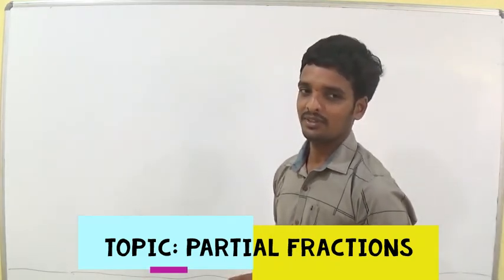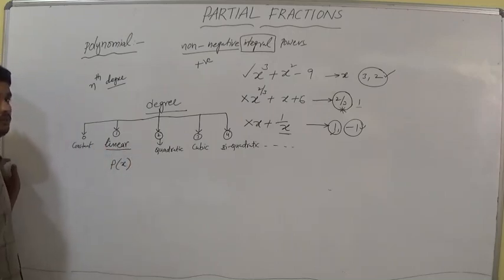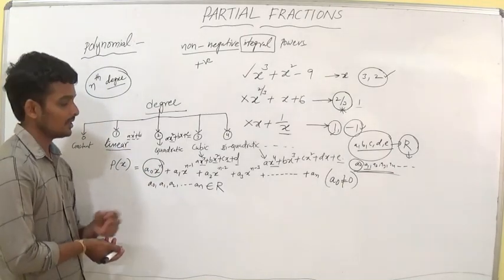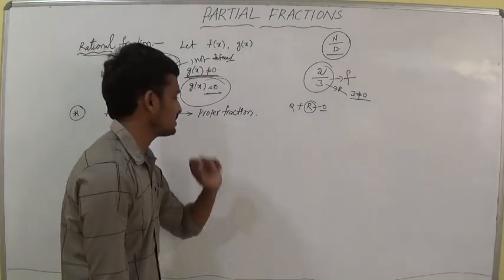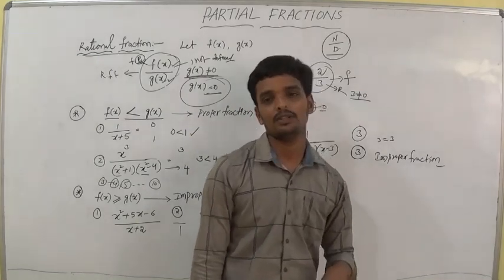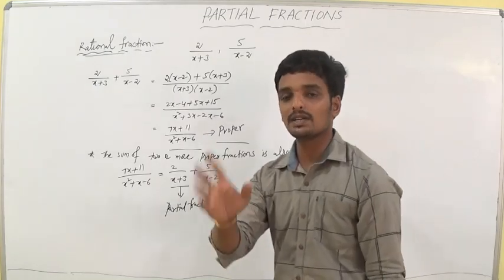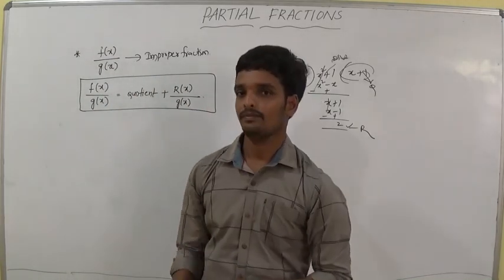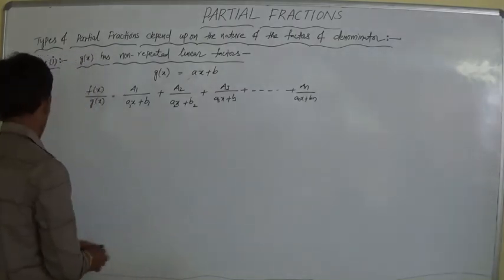Day-1 10th IIT Mathematics Prasad Sir Topic Partial Fractions.|| By Prasad Sir.